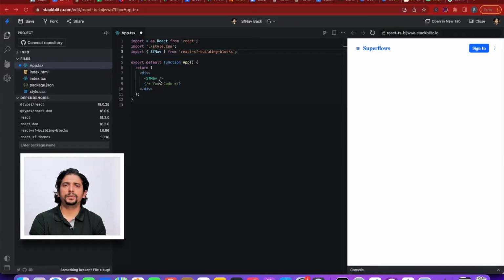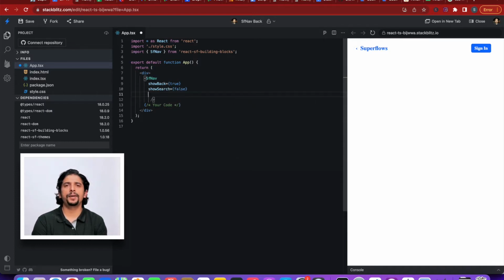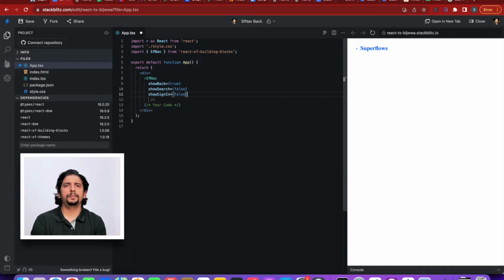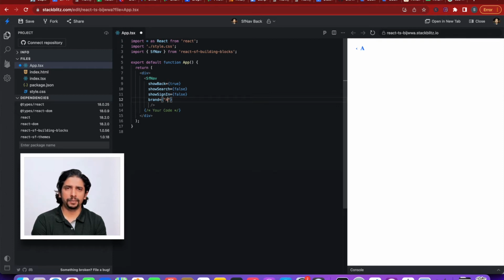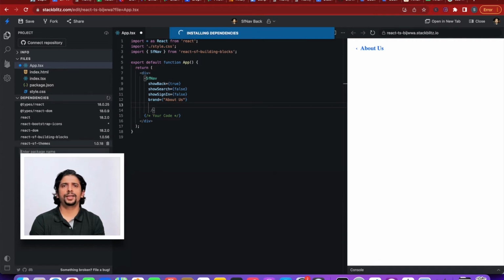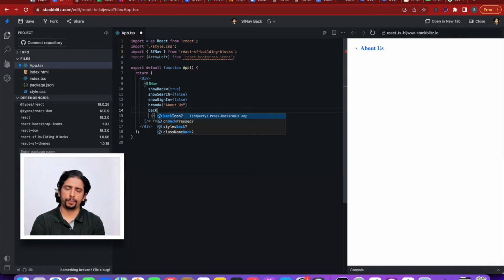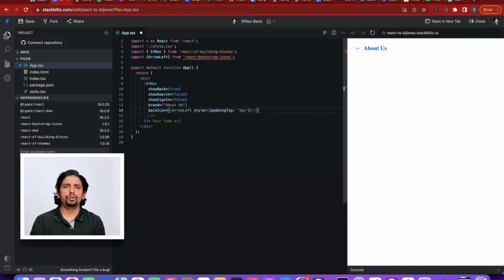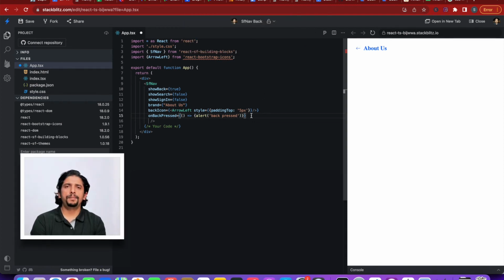How To Add Back Button To Your React Navbar | Superflows | by Hrushi M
Hi Guys! Welcome to Superflows! I am Hrushi and in this video, I am going to show you how to add a back button to your Superflows react navigation bar.

In the previous tutorials, we saw how to get started with the default navbar, how to add branding information to it, how to customise the menu, how to work with the search input and the sign in button and how to insert user profile information into the navbar.

By default, the menu button is shown and the back button is not shown. To show the back button, set the showBack prop to true. Please note that after the back button is displayed, the menu button is not shown. Only one of these two buttons can be shown at one time. Usually the back button on the navbar will be required on the inner screens, where the menu, search and sign in button may also not be required. You can remove them as well.

You can change the back icon by passing your own icon object to the backIcon prop. This example uses an icon from the React Bootstrap icon library. You can use any other icon library as well.

If you are interested in obtaining complete control over the look and feel, you already have it. You can completely override the base css properties of the back icon. Just use any of the back related style props for the same. An example is shown.

Thats it then! So in this video I have shown you how to add a back button to the Superflows react navigation bar.